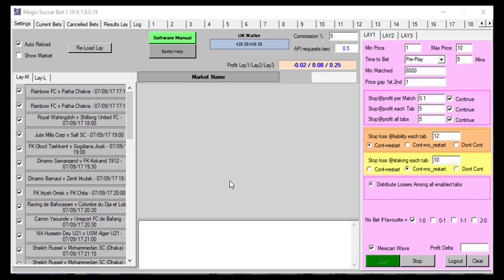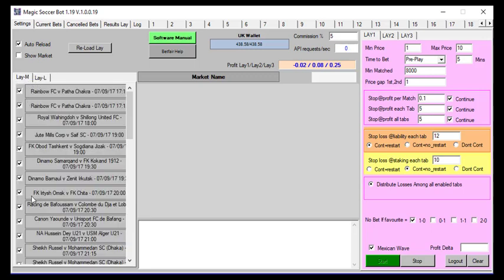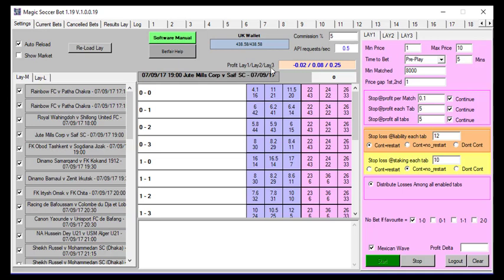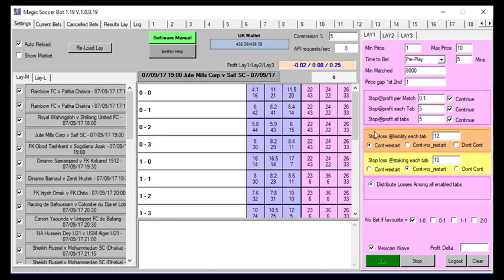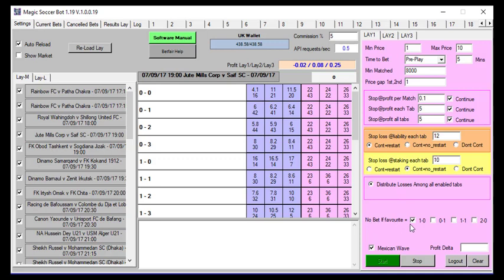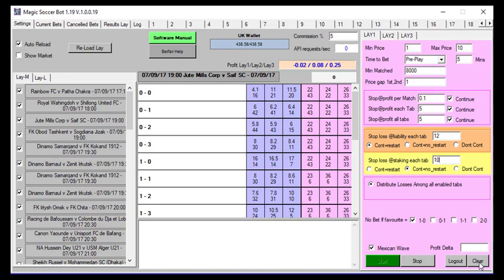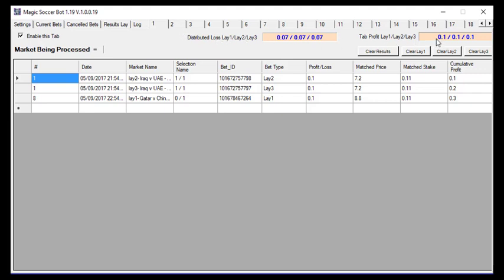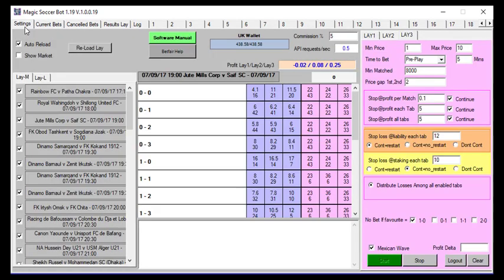Magic Soccer Bot v1.20 update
Magic Soccer improves its coverage, now 3 strategies at once in the same software.
Plus other added extras.